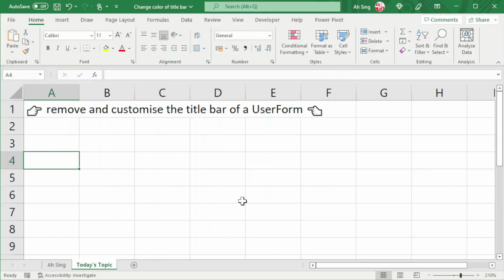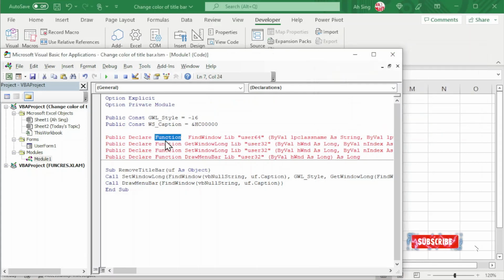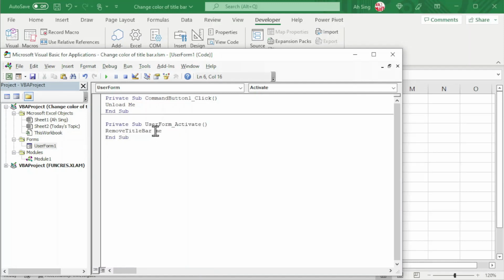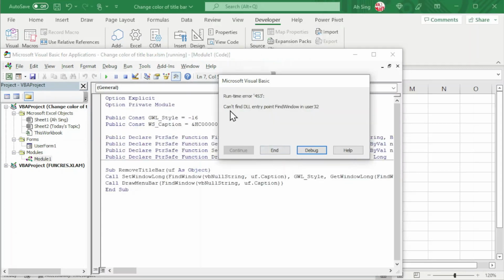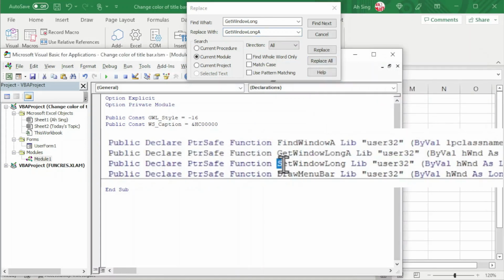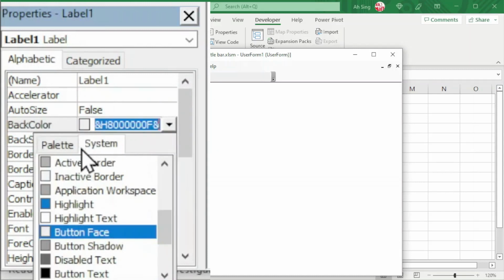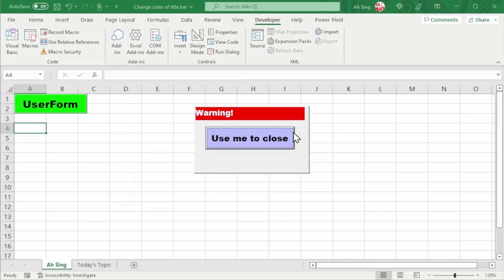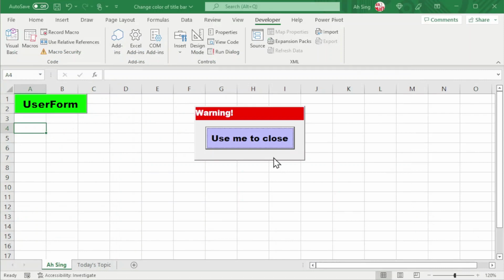Excel VBA - remove/hide or change the color of title bar of a UserForm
How to remove the title bar or the menu bar of a UserForm?
How to change the colour of title bar of a UserForm without effecting the system's window?
Simple hack the customize the title bar or the menu bar of a UserForm without effecting the system.

Code:
Option Explicit
Option Private Module

Public Const GWL_Style = -16
Public Const WS_Caption = &HC00000

Public Declare Function FindWindowA Lib "user32" (ByVal lpclassname As String, ByVal lpwindowname As String) As Long
Public Declare Function GetWindowLongA Lib "user32" (ByVal hWnd As Long, ByVal nIndex As Long) As Long
Public Declare Function SetWindowLongA Lib "user32" (ByVal hWnd As Long, ByVal nIndex As Long, ByVal dwNewLong As Long) As Long
Public Declare Function DrawMenuBar Lib "user32" (ByVal hWnd As Long) As Long

Sub RemoveTitleBar(uf As Object)
Call SetWindowLongA(FindWindowA(vbNullString, uf.Caption), GWL_Style, GetWindowLongA(FindWindowA(vbNullString, uf.Caption), GWL_Style) And Not WS_Caption)
Call DrawMenuBar(FindWindowA(vbNullString, uf.Caption))
End Sub

Other Functions/Properties:
1. Me.Height
2. Me.Width

File password 👉 AhSingMenu